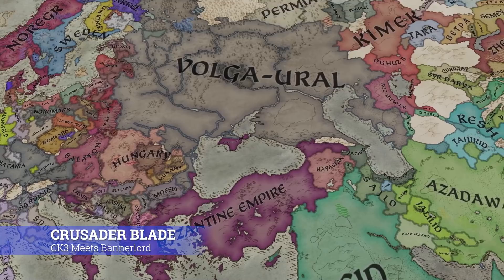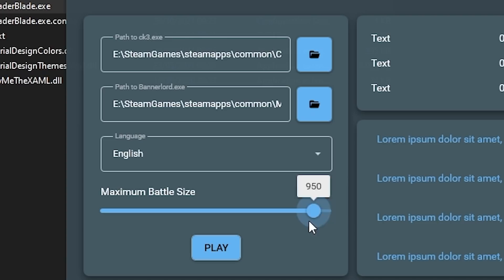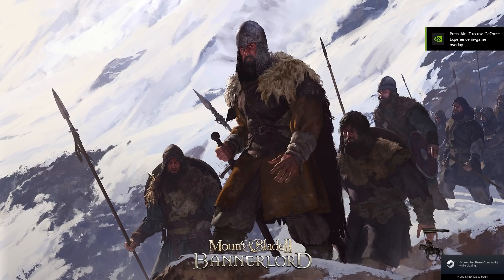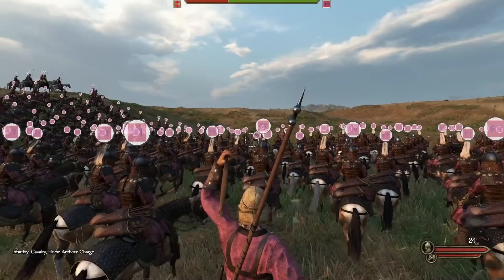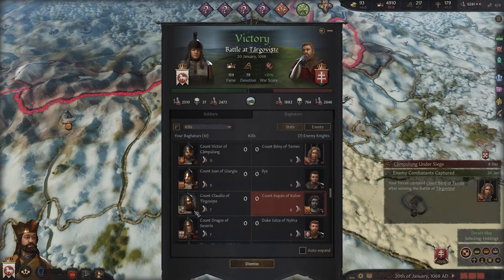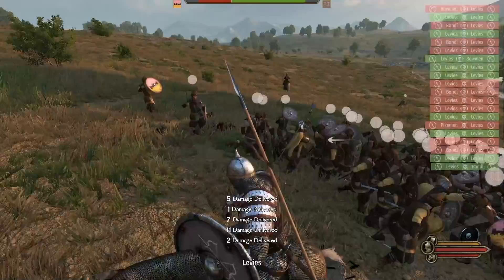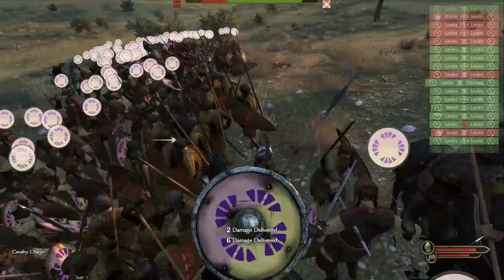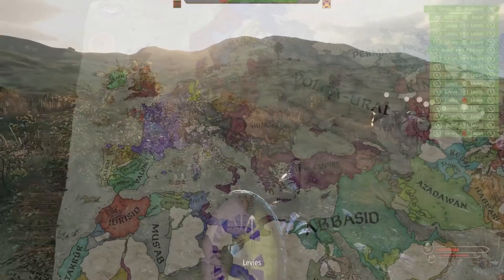Bannerlord Meets CK3 - Crusader Blade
Crusader Blade is a freshly released mod for Crusader Kings 3 that lets you play your CK3 battles within Bannerlord! It's insanely cool and you should check it out!

Have fun, yo!